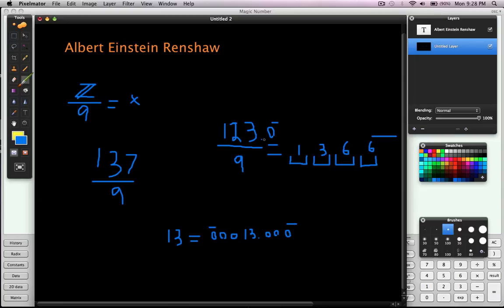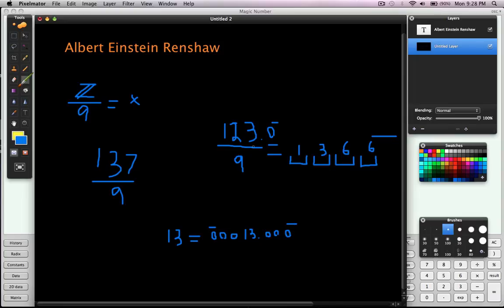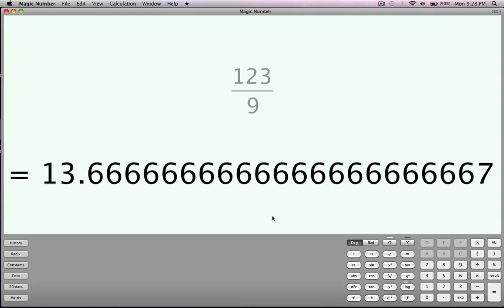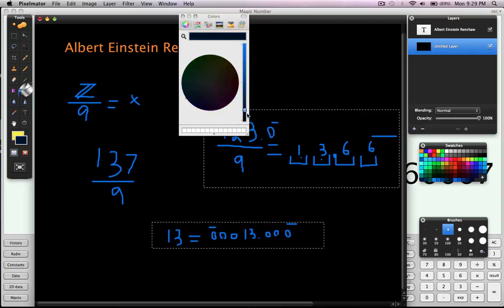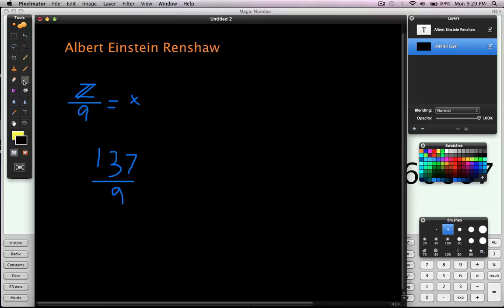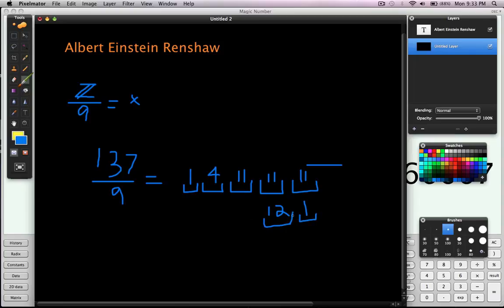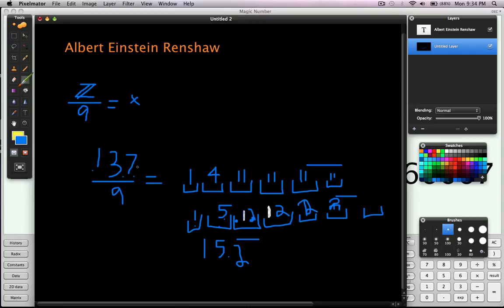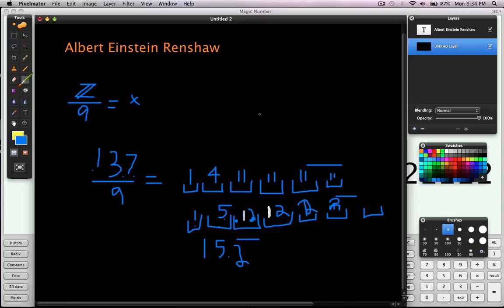Decimology ~ Intro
Intro to Decimology.
Albert Renshaw.